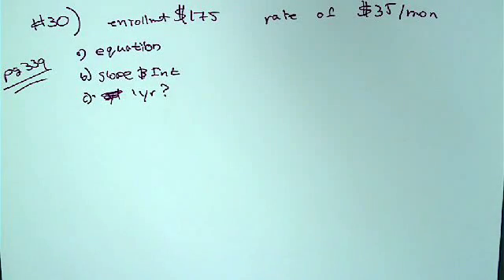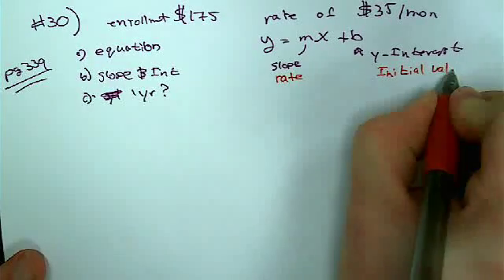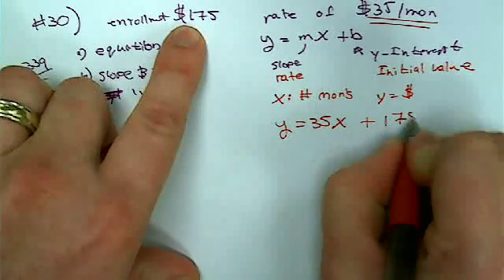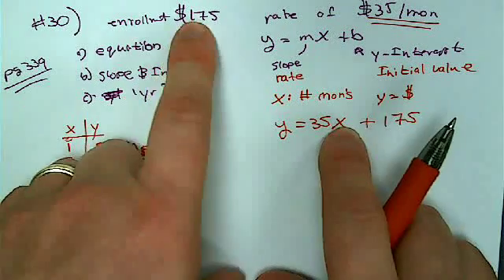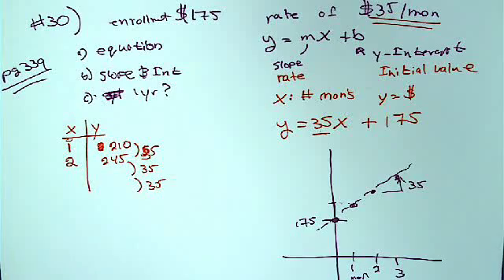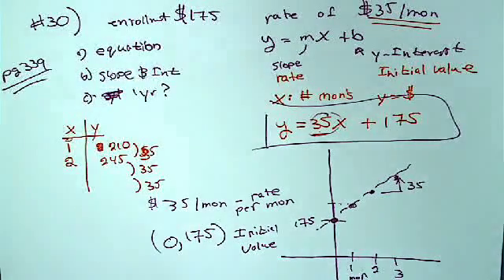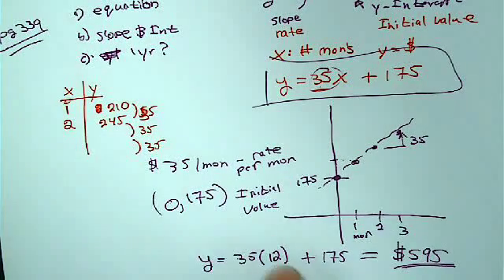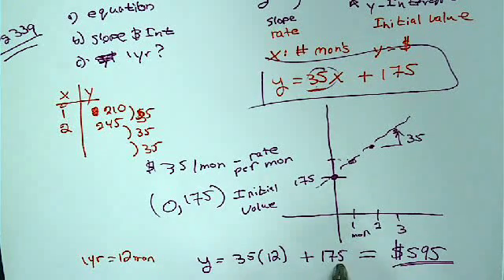Alg 5-6 Homework #30